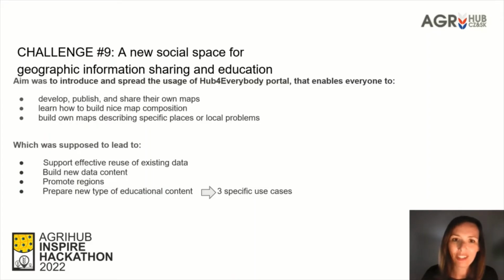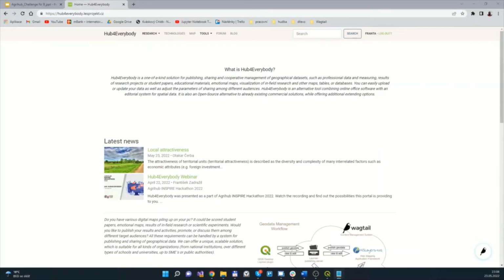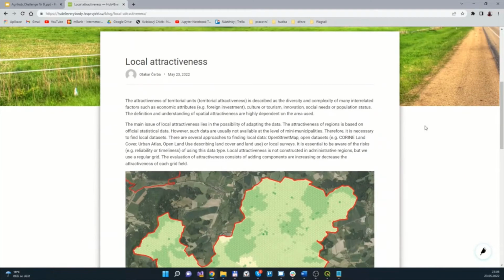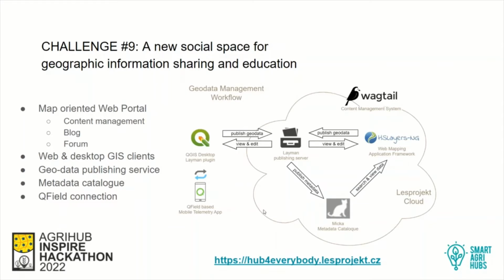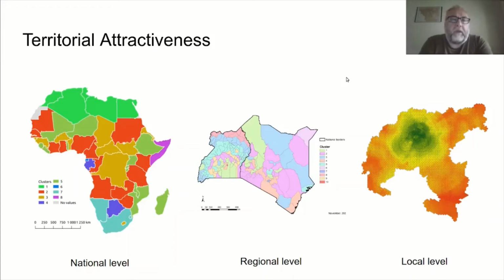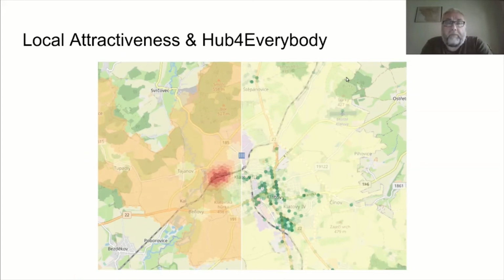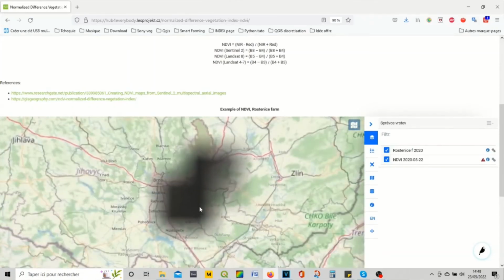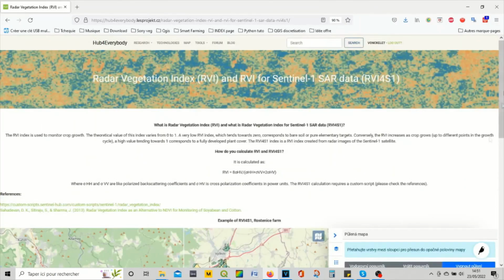Agrihub INSPIRE Hackathon 2022 - A new social space for geographic information sharing and education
In this video, you will learn about results of the Challenge #9 A new social space for geographic information sharing and education.